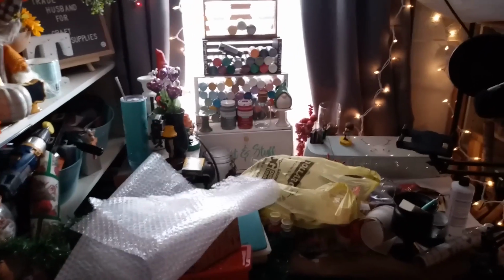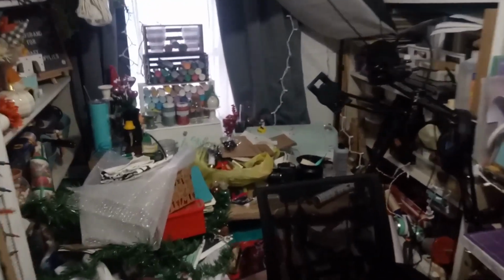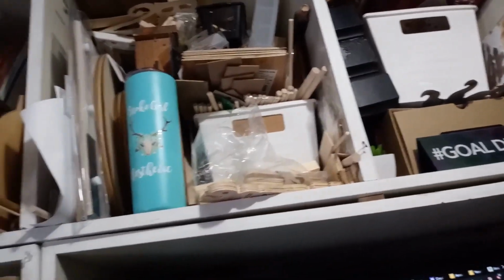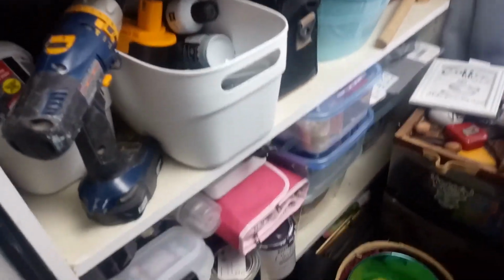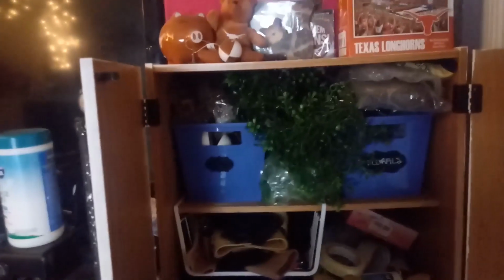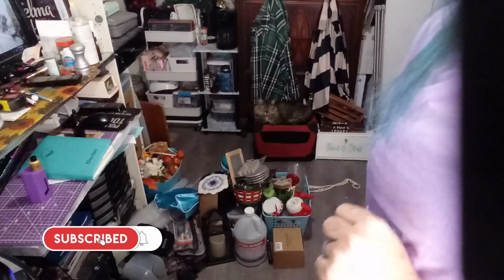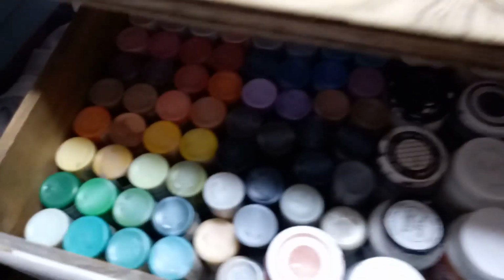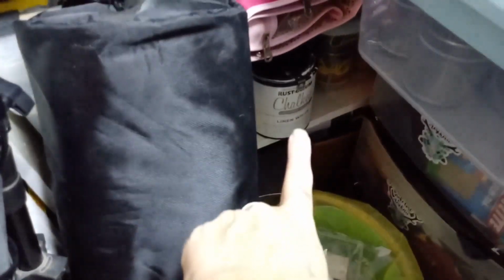New Year, New Craft Room! Craft Room Challenge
Happy New Year y'all! This is my first collab of '22 and boy was it needed. After the holidays my craft room was a WRECK, as you'll see here, but thanks to @TheresaBDIY  and @HappinessCreated I got my butt in gear to get it cleaned and restore some semblance of normal. It's not the best, and there's still more work to be done, but it's a start on the way to having what I hope will turn into something Insta worthy!

Make sure to go check out our host/co-host, and the rest of the playlist.

Go check out what all the crafters are up to :)

Favorite Products:
*Folk Art Home Decor Wax
*Surebonder Glue Sticks
*Permanent Vinyl

Filming on LG Stylo4+
Editing in VideoPad Pro
Microphone - Maono *
Studio Lighting (Similar) *

Sign up for Fetch with my code "45TB4" and get 2,000 points when you snap your first receipt!

0:00 - intro
0:30 - before
5:17 - collab info
6:08 - timelapse w/music
14:09 - final look and outro